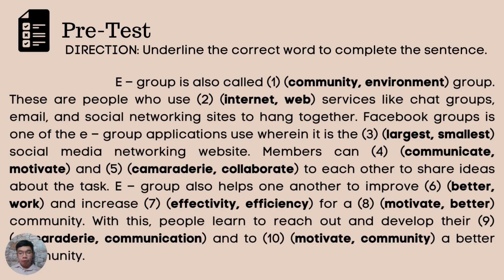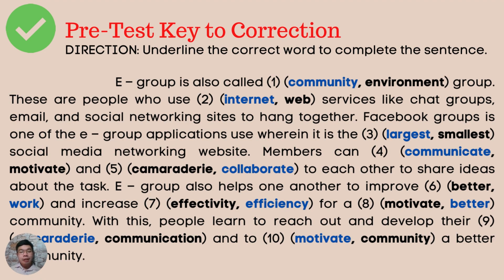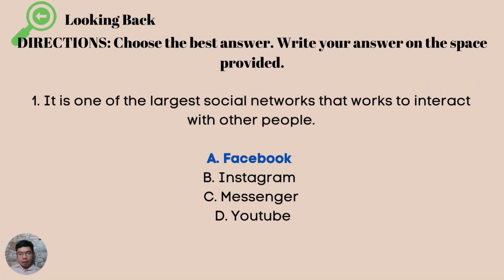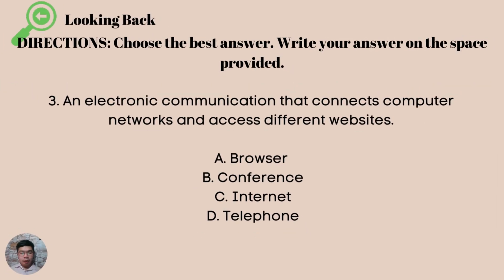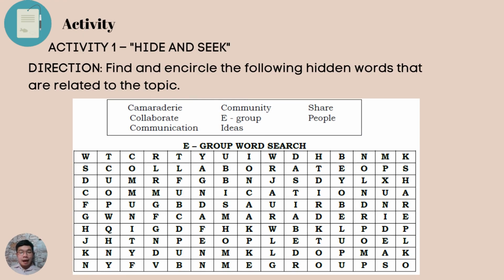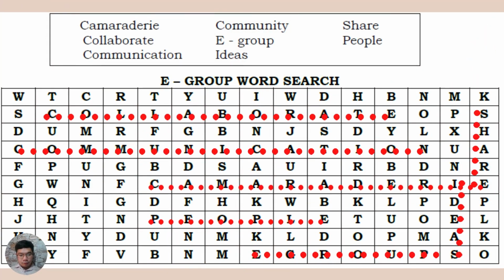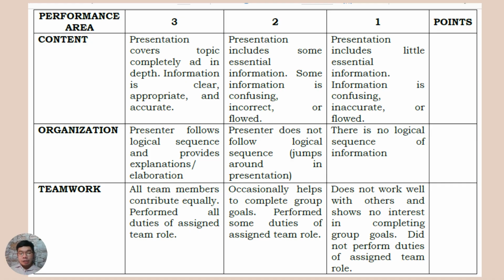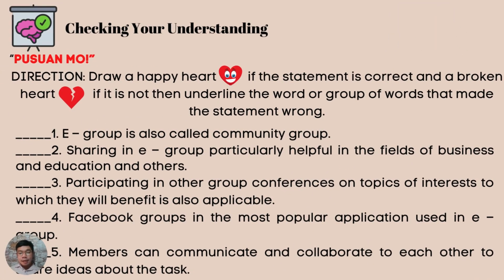TLE VI: ICT and Entrepreneurship | Module 9: Uses an E Group to Share Ideas and Work with Others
Module 9: Uses an E Group to Share Ideas and Work with Others

Based on  Unified Supplementary Learning Materials

At the end of this SLEM video you should be able to:

- Identify and define the E – group applications:
- Use an e-group to share ideas and work with others

Please use your G Suite Account in answering the Post Test.